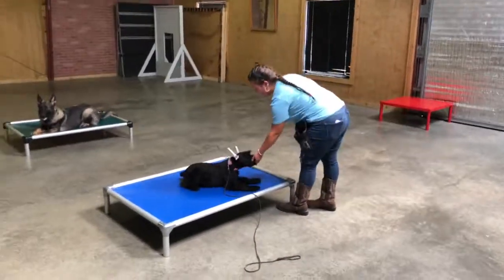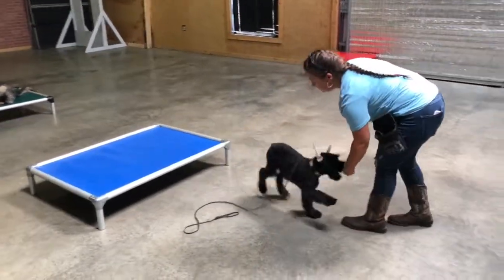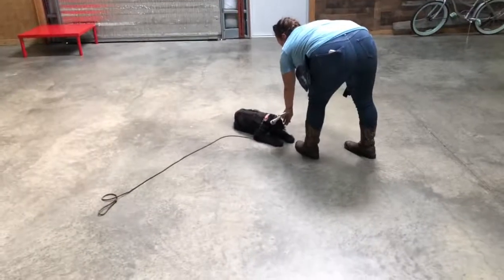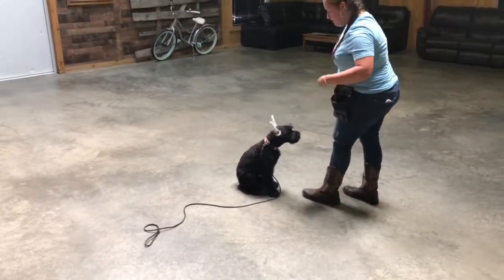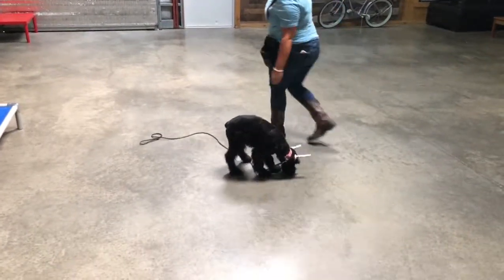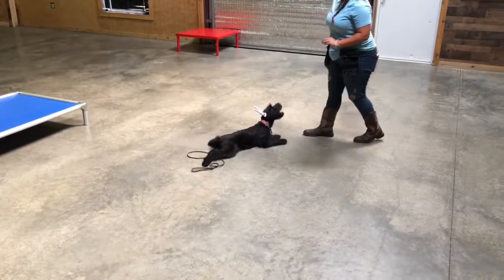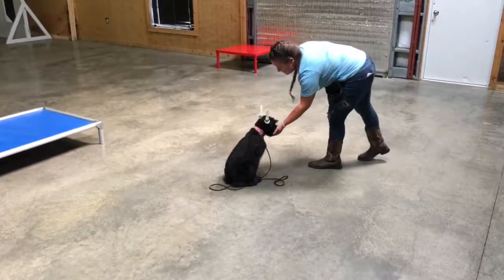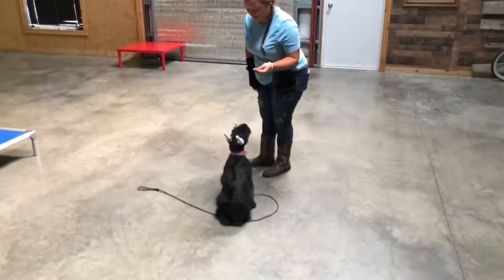Giant Schnauzer Super Star BAB Participant "Tianna" 12 Wks Early Obed/Tricks Home Raised Protection